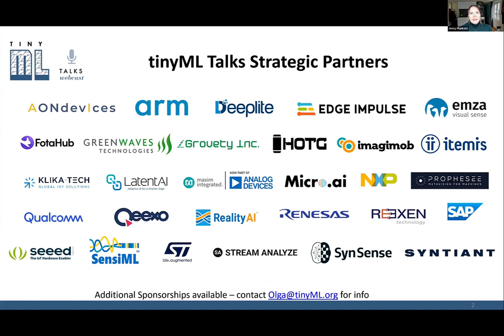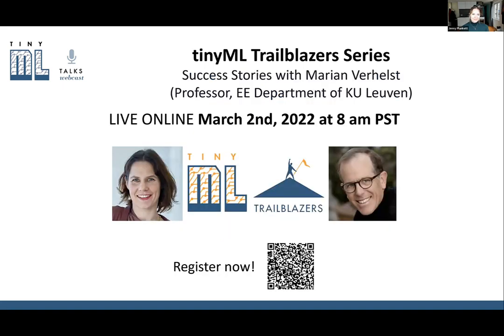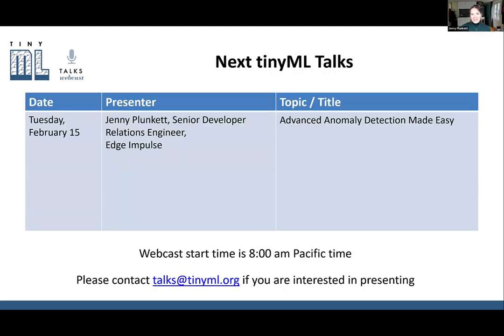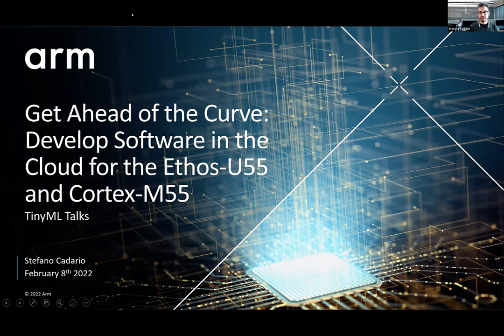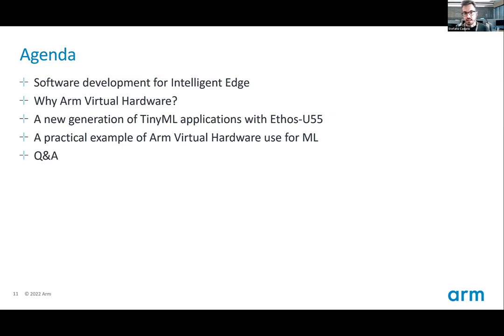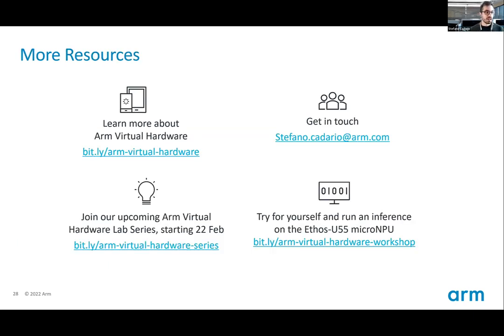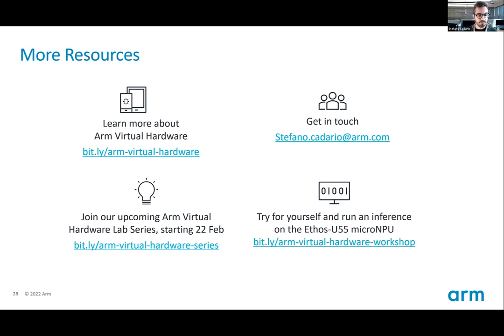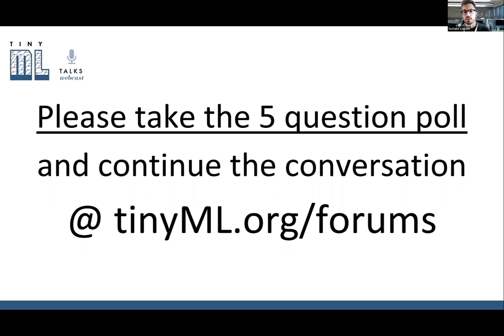tinyML Talks: Get Ahead of the Curve: Develop Software in the Cloud for the Ethos-U55 and Cortex-M55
Get Ahead of the Curve: Develop Software in the Cloud for the Ethos-U55 and Cortex-M55 Processors
Stefano Cadario
Director Product Management
IoT Group
Arm

Arm Virtual Hardware is an evolution of Arm's modeling technology, delivering functionally accurate models of Arm-based SoCs for developers to build and test software without the need for physical devices. Join this tech talk to hear how Arm Virtual Hardware enables software development ahead of hardware availability, accelerating your product design by up to two years. You’ll be shown how to build and test a tinyML application on the cloud-based virtual model of the Arm Ethos-U55, the world’s first microNPU and the Cortex-M55 processor, which is designed and optimized for ML workloads.